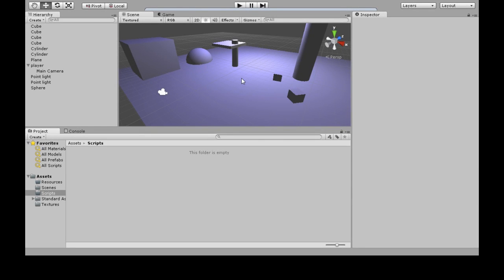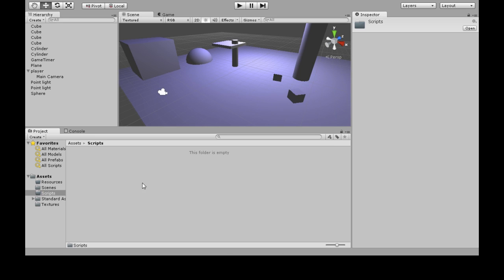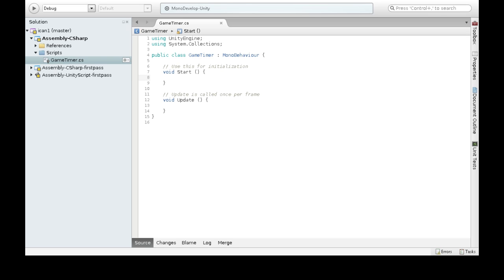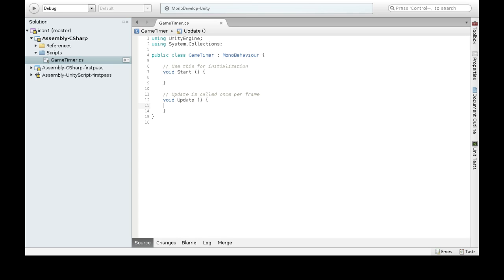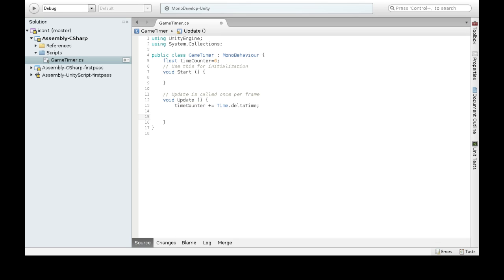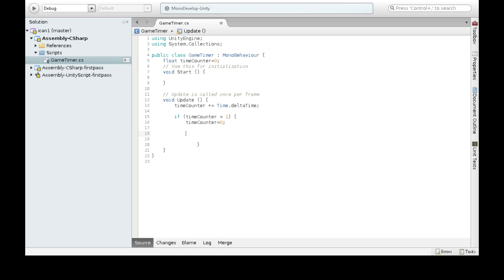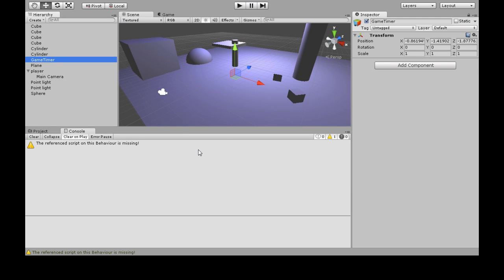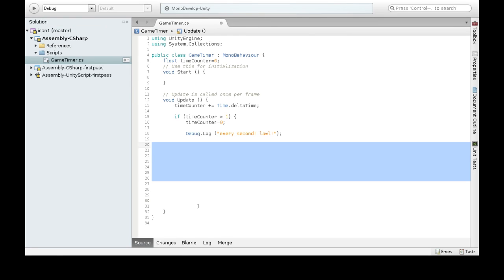Unity3D - Time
Here we make something happen once a second.